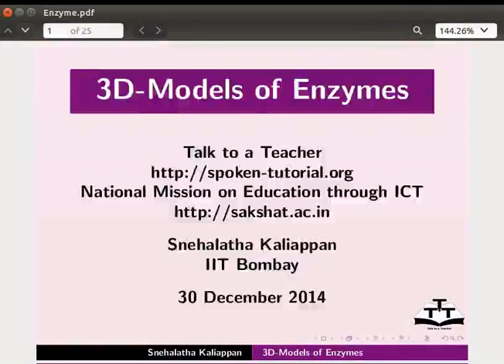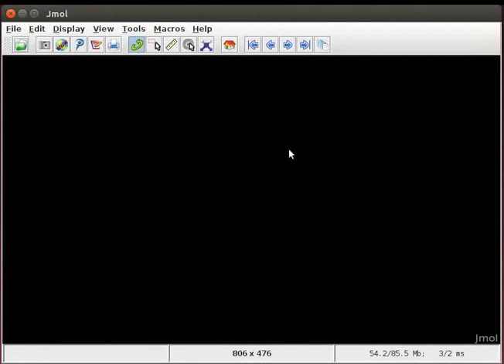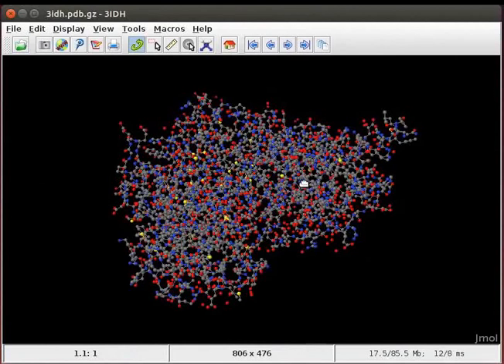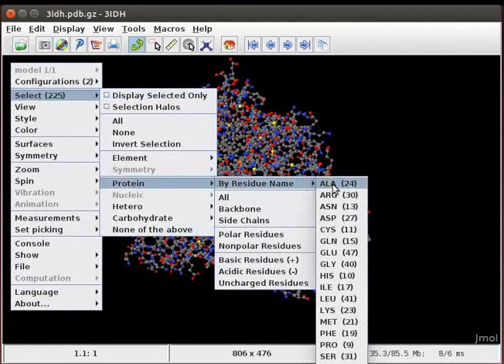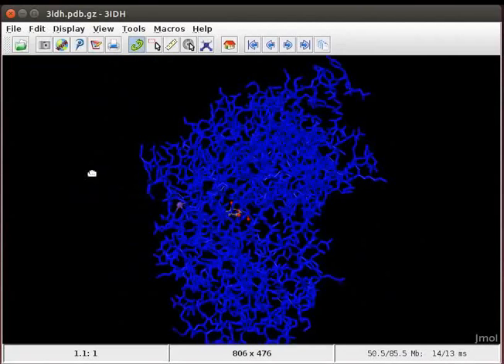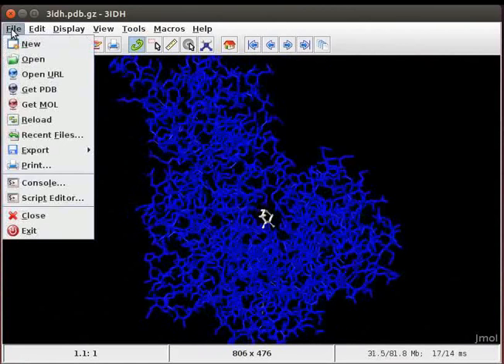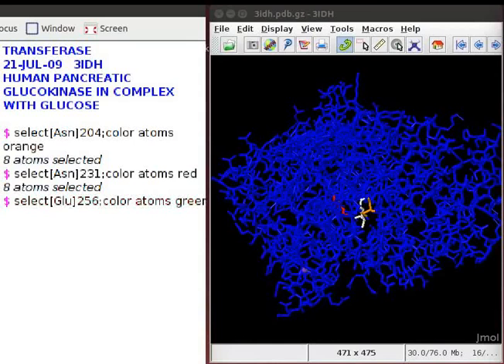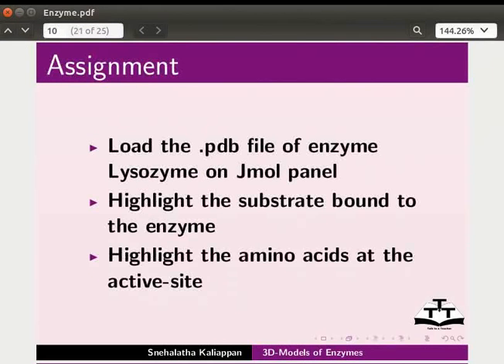3D Models of Enzymes - English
Load structure of Hexokinase using PDB code.
Modify the display of secondary structure.
Highlight amino acid residues at the active site.
Highlight the substrate.
Highlight the cofactors.
View Ramachandran plot for proteins